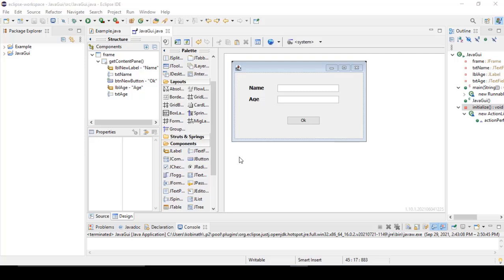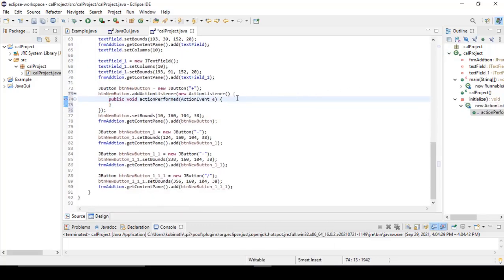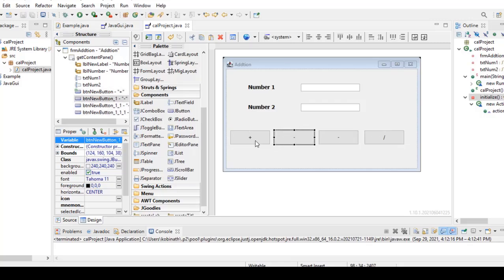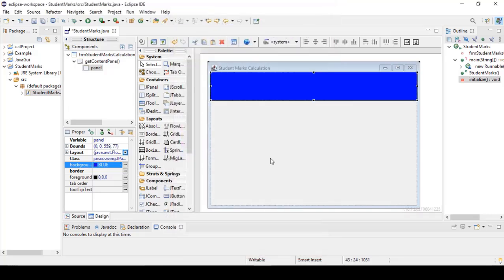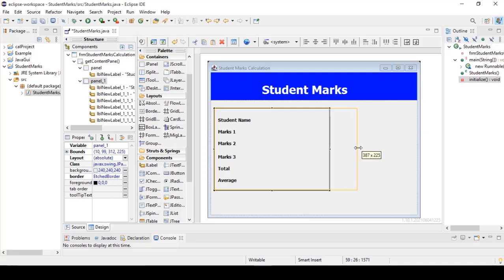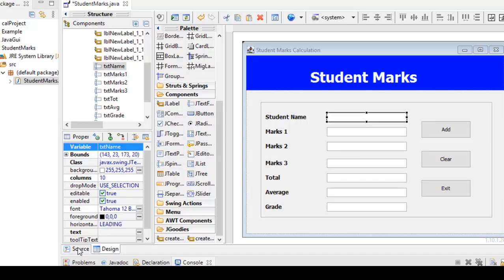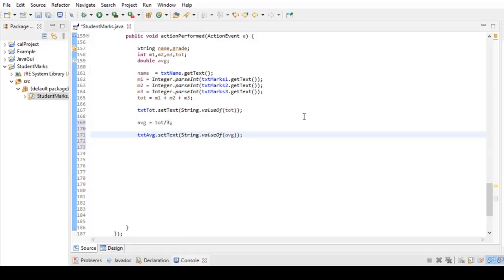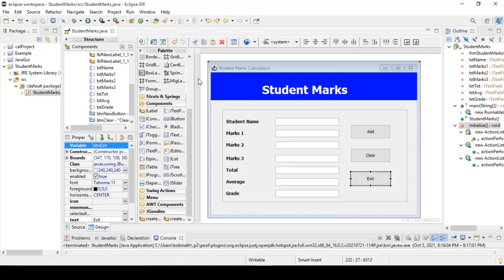Master Java Swing and Create STUNNING GUI Apps from Scratch Part3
Learn Java Swing from scratch and create stunning GUI applications that will leave a lasting impression on your users! In this comprehensive tutorial, we'll take you on a journey from the basics of Java Swing to advanced concepts, covering everything you need to know to build professional-grade GUI apps. From designing intuitive interfaces to implementing complex features, we'll show you how to master Java Swing and unleash your creativity. Whether you're a beginner or an experienced developer, this video is perfect for anyone looking to improve their Java skills and build visually appealing GUI applications. So, what are you waiting for? Dive in and start building stunning GUI apps with Java Swing today!